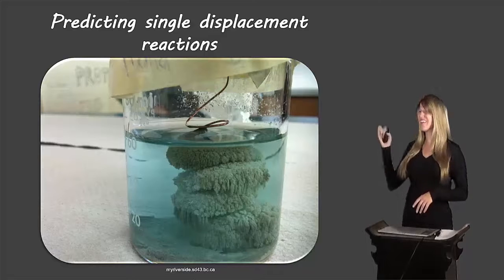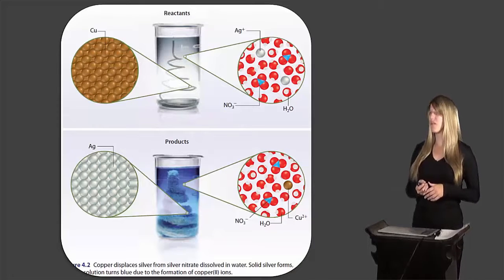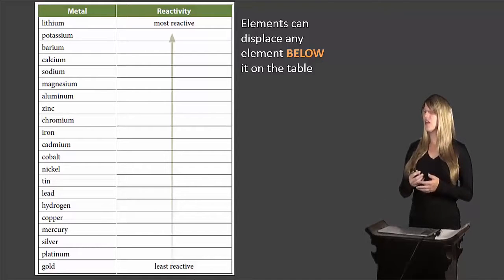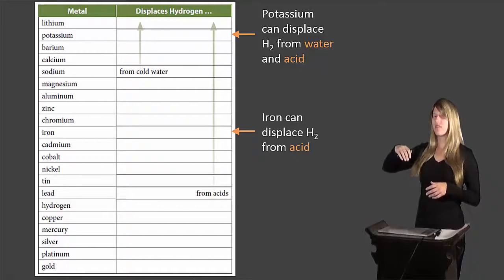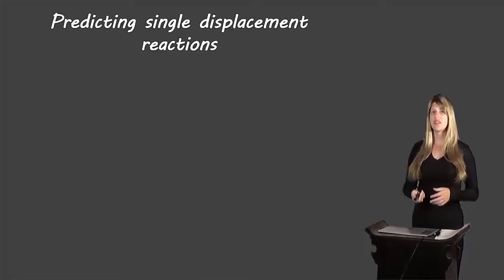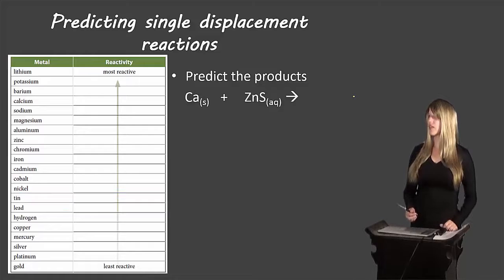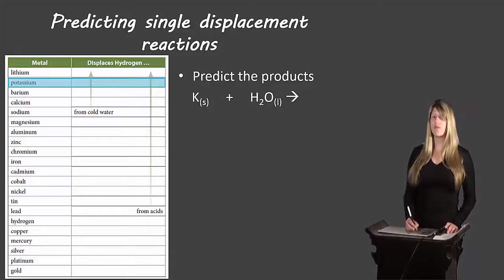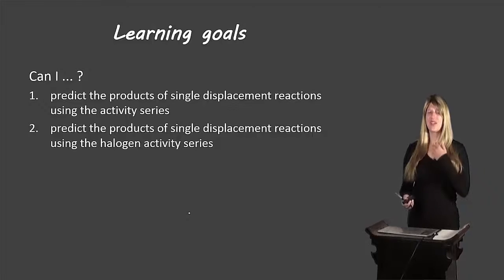Predicting products of single displacement reactions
Description of how to determine the products of single displacement reactions for grade 11 chemistry.